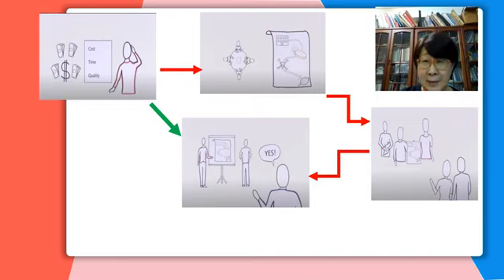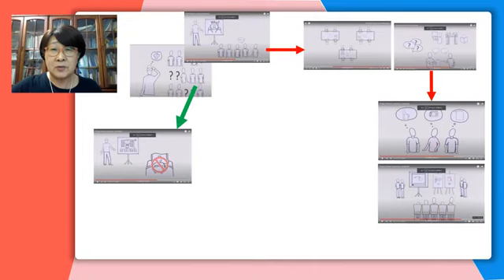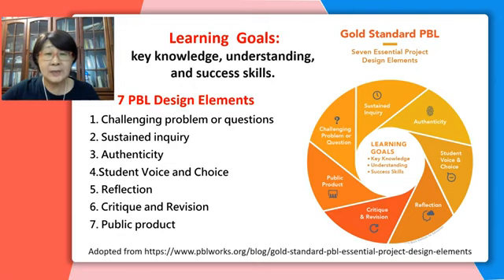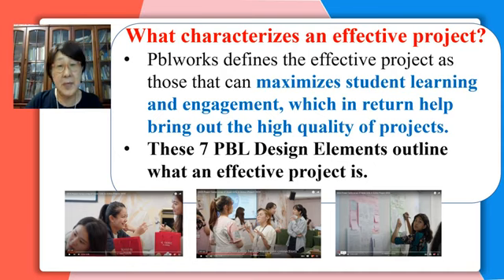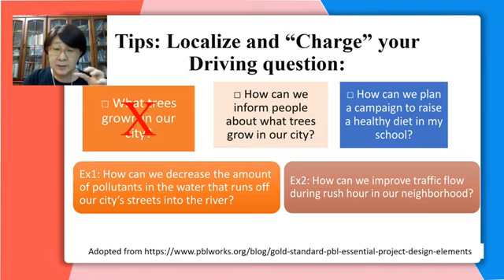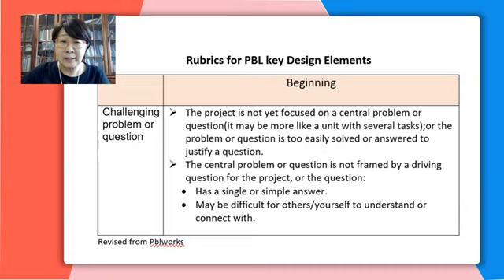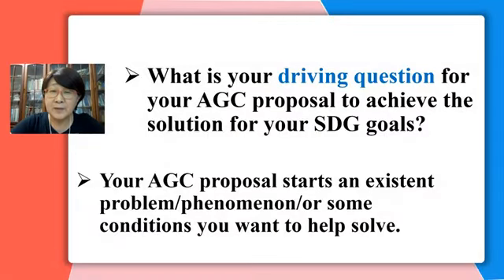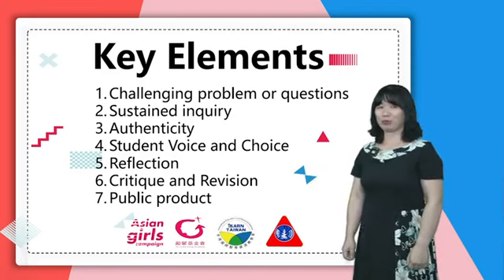2025AGC_U2 PBL Definition and its Key Desgin Elements (Part 1)